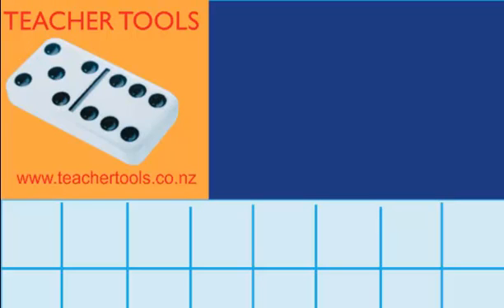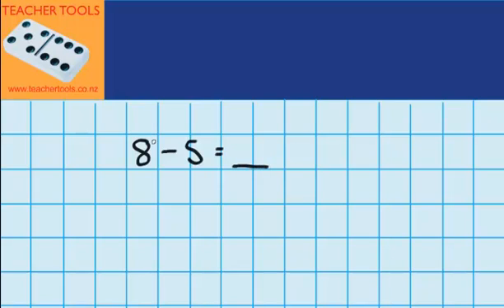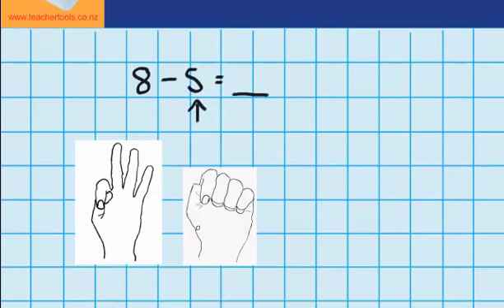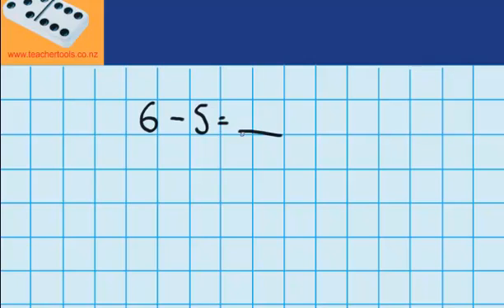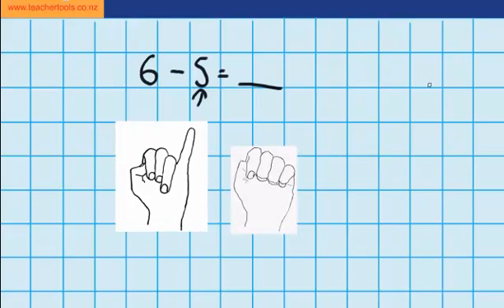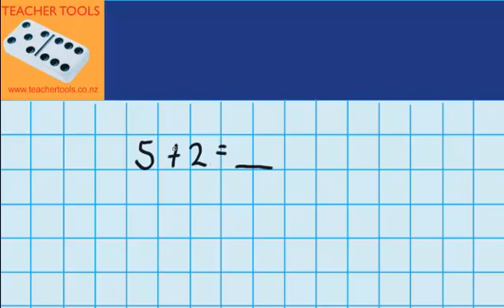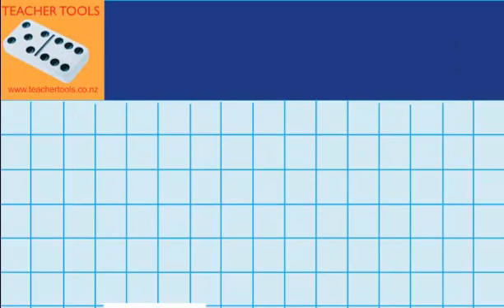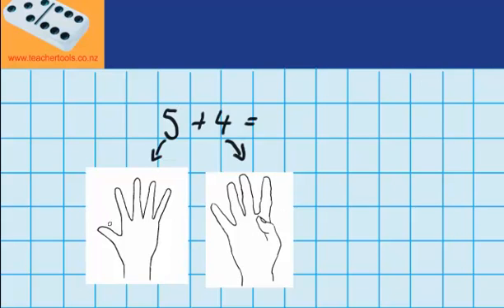Using Fives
Using Fives, Numeracy, Addition and Subtraction, maths, Teacher Tools, lessons